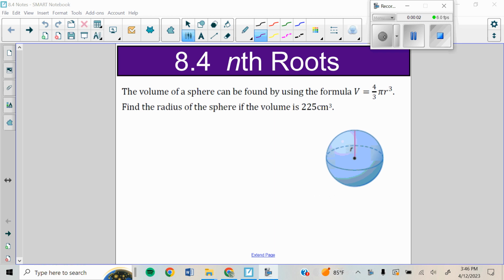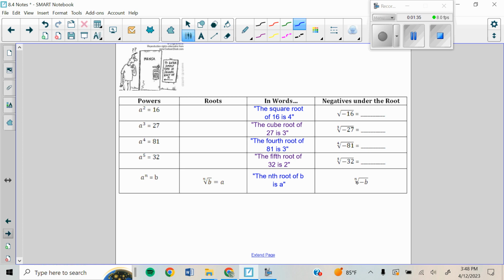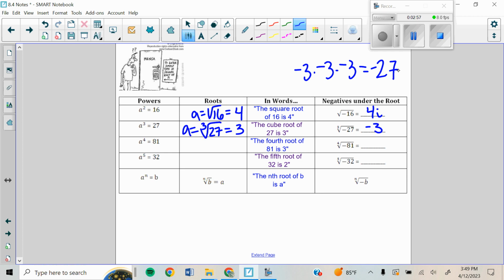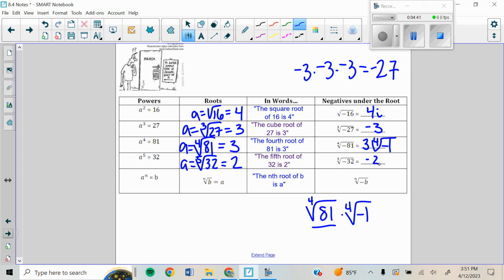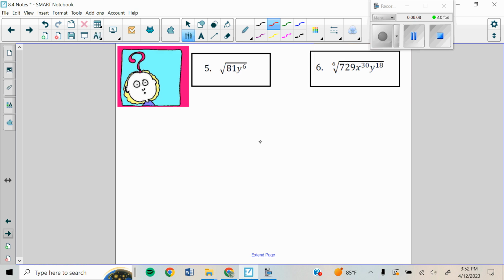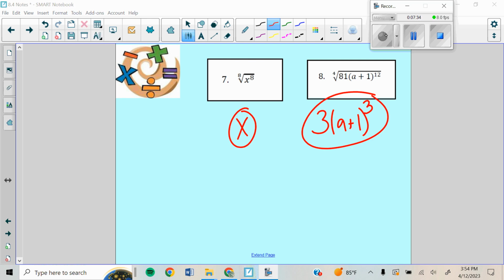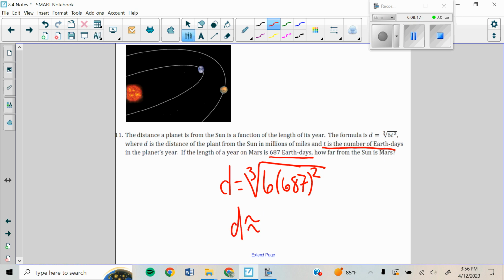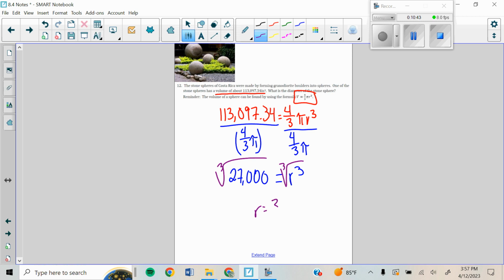9.4 Nth Roots Notes